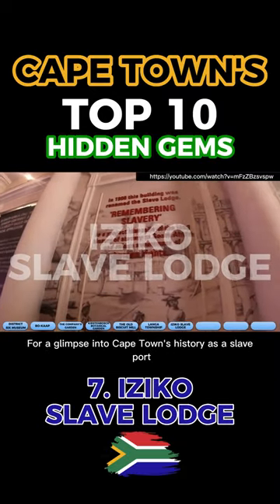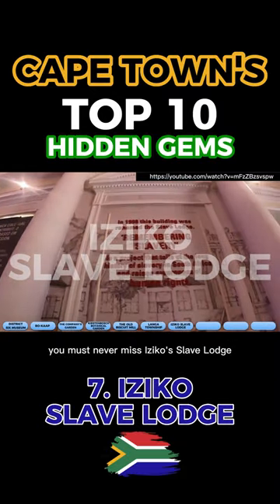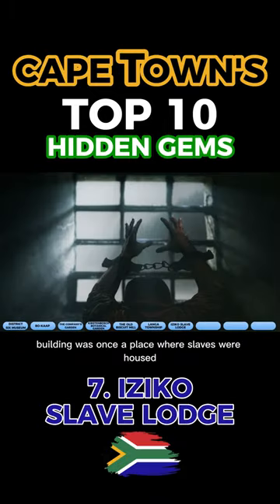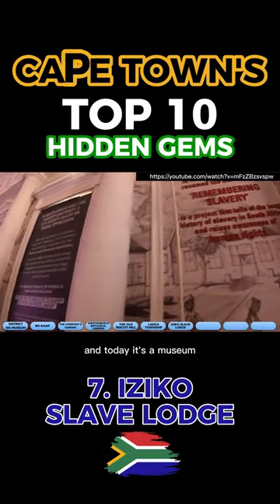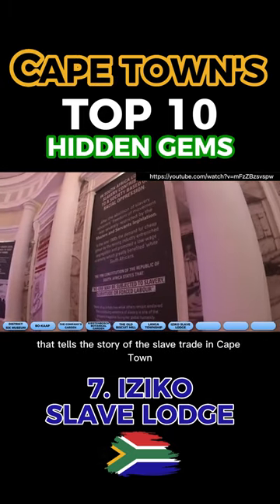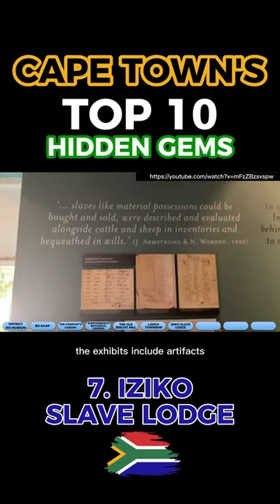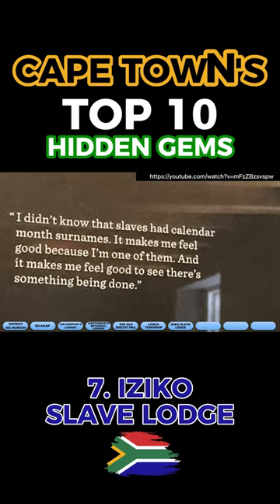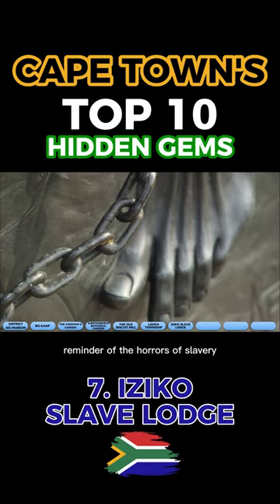#7 IZIKO SLAVE LODGE - Top 10 Hidden Gems of CAPE TOWN, SOUTH AFRICA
The Iziko Slave Lodge is a powerful and poignant museum in Cape Town that delves into the history and legacy of slavery in South Africa. Visit to understand the harsh realities faced by enslaved individuals, explore thought-provoking exhibits, and gain a deeper appreciation for the ongoing struggle for freedom and justice.